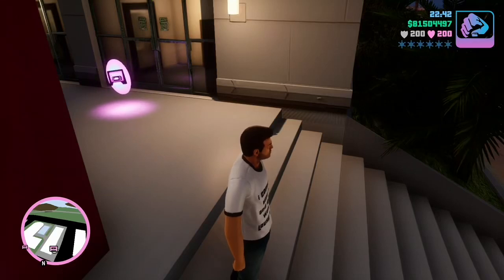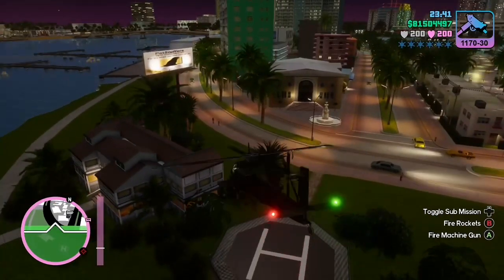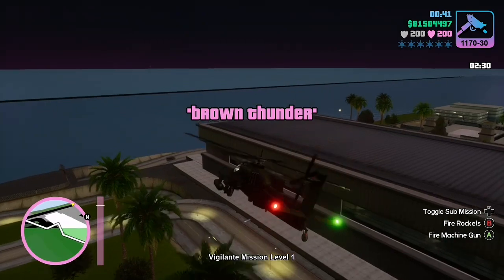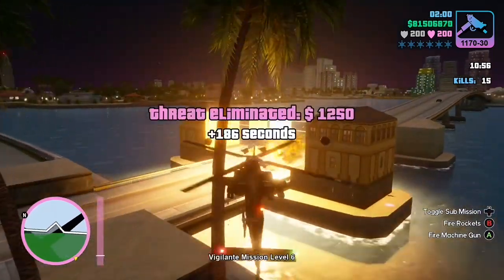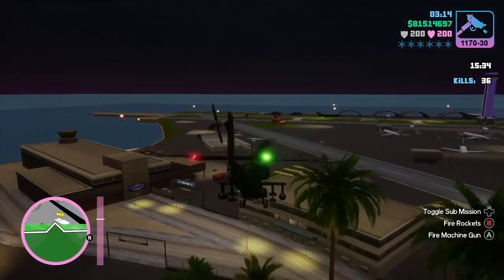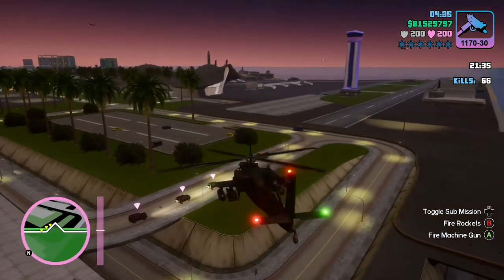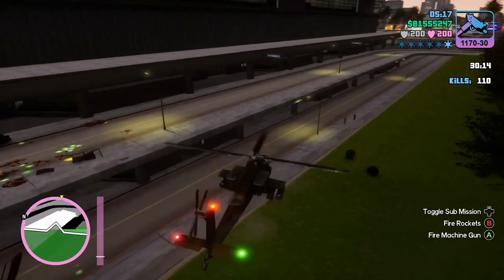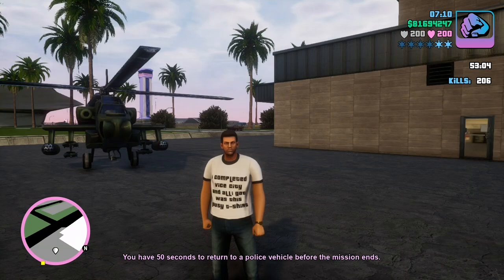Take The Cannoli - GTA Vice City Definitive Edition Easy method no glitches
Hello everybody,
Before I go any further this method is only obtainable using the Hunter helicopter; which you get from collecting 100 hidden packages or completing the story.

Other than the Hunter helicopter that is the only thing you will need to complete this trophy; so sit back, relax  put on some V ROCK and let me show you the easy method to this achievement, no glitches, no cheats no restarting your game!

Two words: Vigilante Missions.

You will simply get to level 141 (No More or your game may crash) using the Hunter Helicopter, if you watch my video til the end you will see that the vehicles spawn close to each other and I was able to get level 24 in a matter of minutes.

Achievement should take you around 30 minutes to an hour depending on how lucky you get with the spawning and how good your flying / killing abilities are.

Happy grinding, anything else Vice City related let me know and I’ll be happy to help!